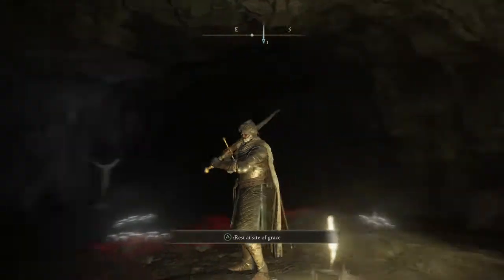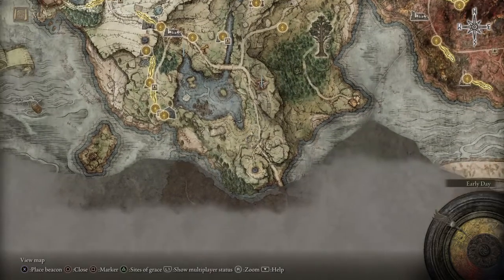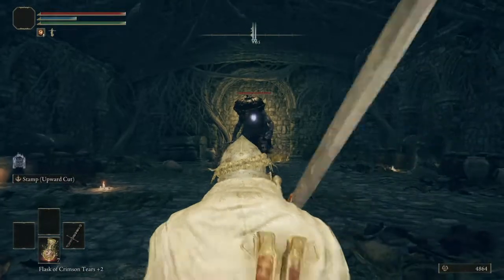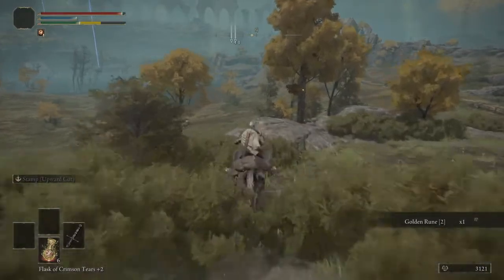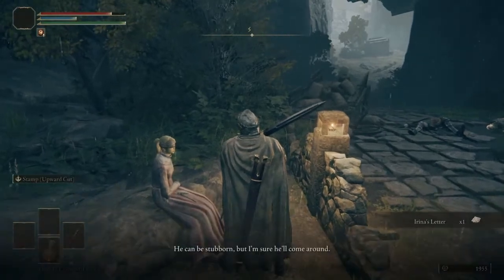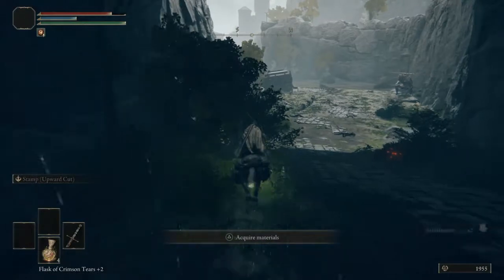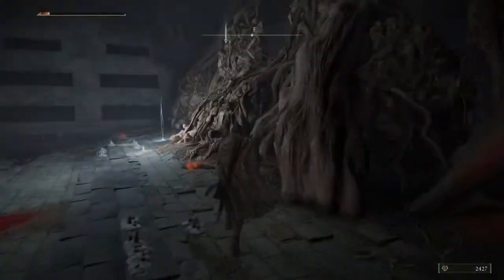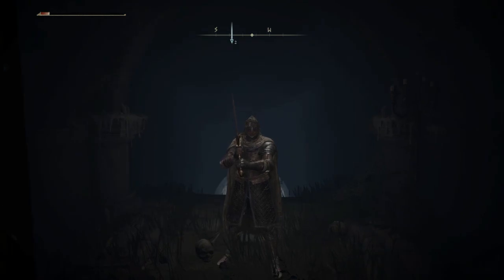ELDEN RING Let’s Play Part 8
Hello everyone hope your having a fantastic day, thank you for stopping by my channel and watching a bit of my videos.

To get this awesome game for any console here’s a link to Amazon to safe you time searching for it

To get the console I’m currently using to record and play this game here’s a link to Amazon as well as before to safe you time searching for it

To get the controller I’m currently using here’s a link to Amazon